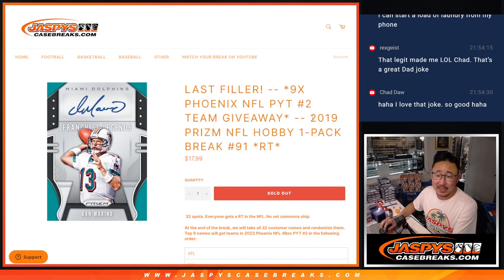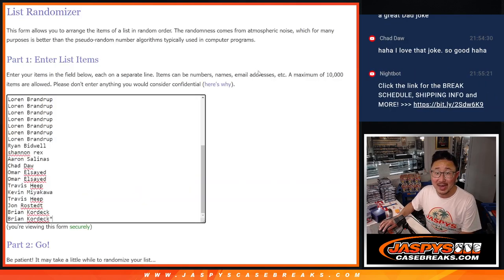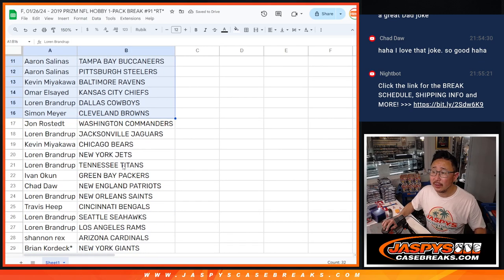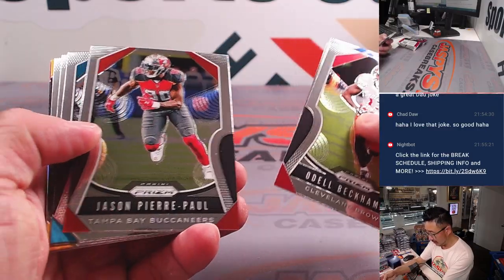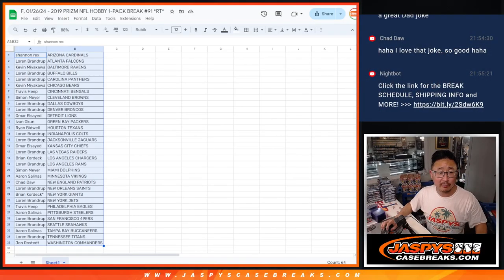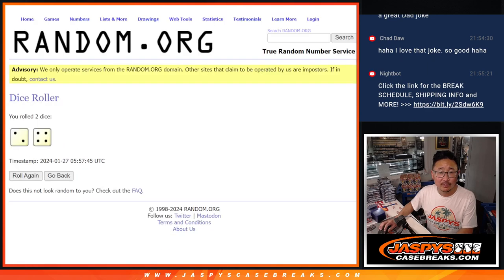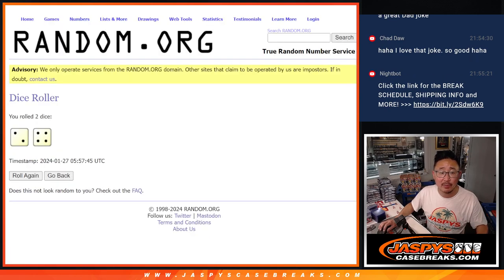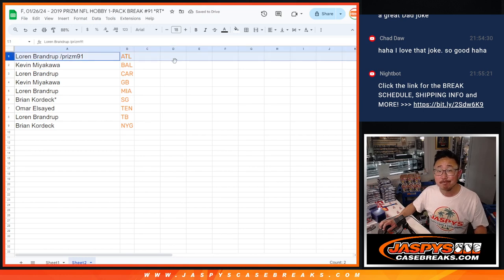F, 01/26/24 - 2019 PRIZM NFL HOBBY 1-PACK BREAK #91 *RT*